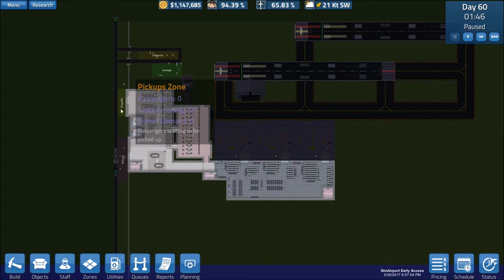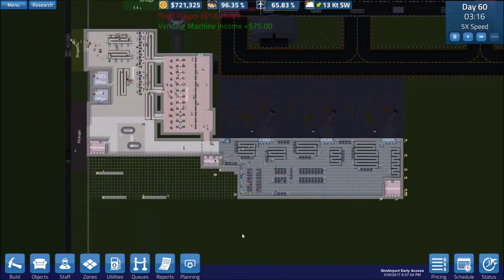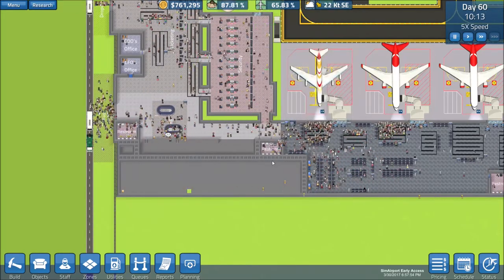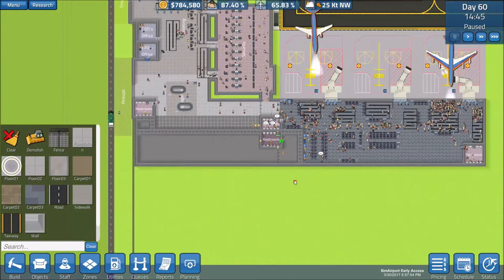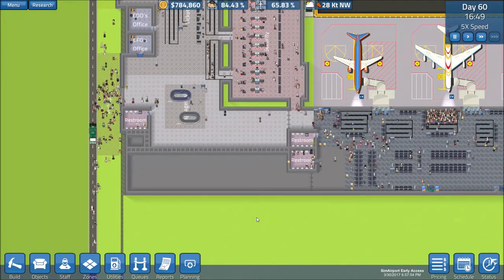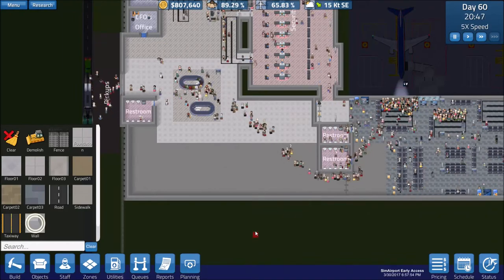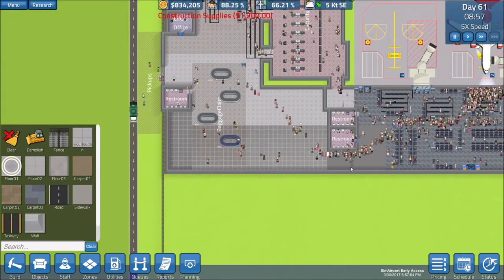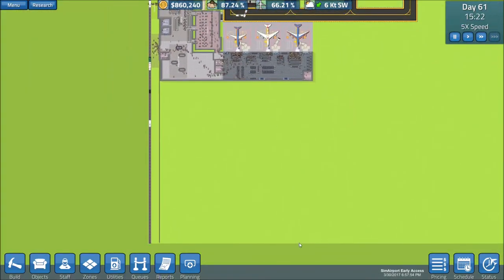SimAirport Early Access Experimental E13 Exit Corridor and Expanded Baggage Claim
To enhance our throughput into and out from the terminal We've separated the entrance from security and the exit out to baggage claim. Also expanded the baggage claim area and number of carousels.